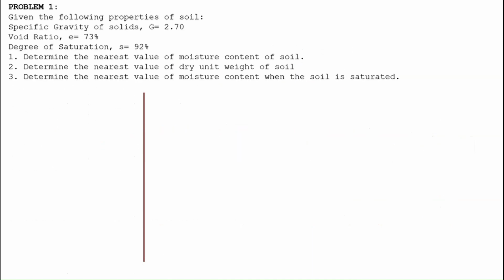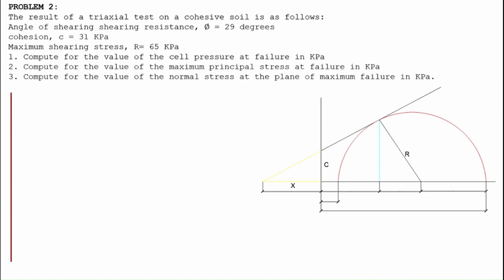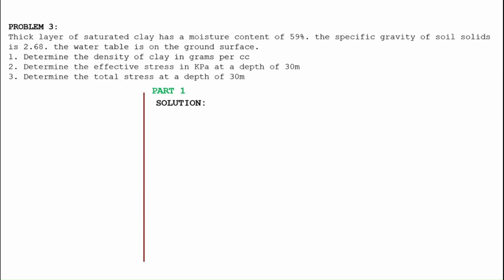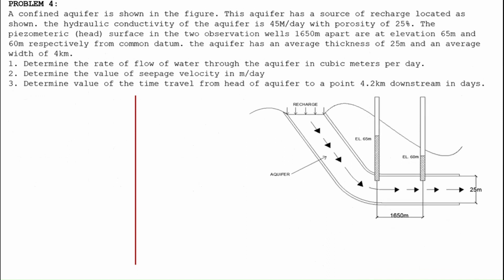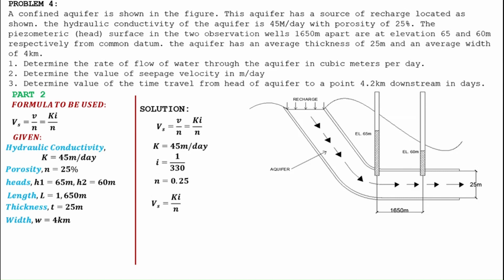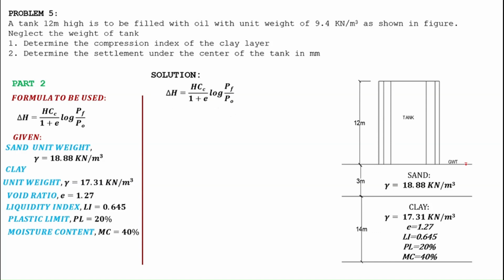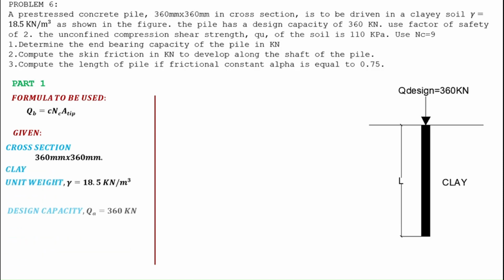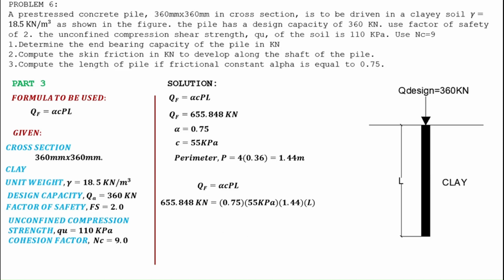MAY 2011 GEOTECHNICAL ENGINEERING CE PAST BOARDS